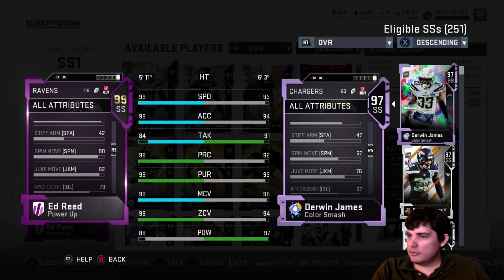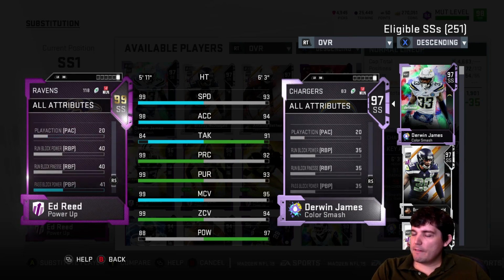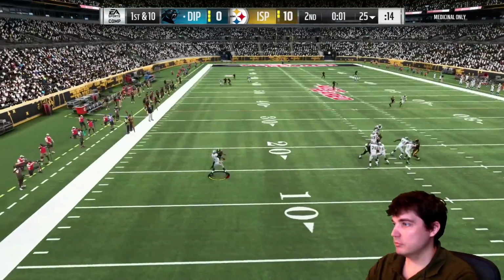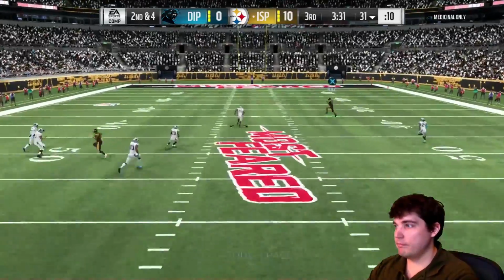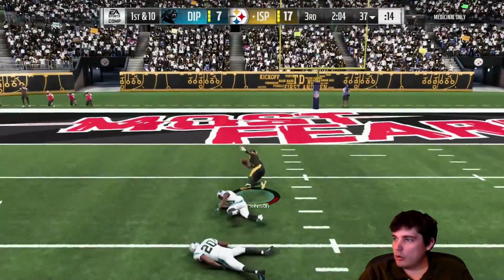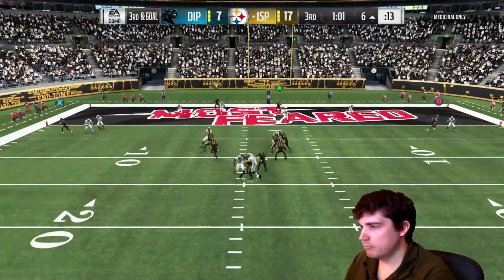70% OF THE EARTH IS COVERED BY WATER, THE REST IS COVERED BY ED REED - MADDEN 19 GAMEPLAY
Today we show off the new Ed Reed and if he plays well with his upgraded stats.

70% OF THE EARTH IS COVERED BY WATER, THE REST IS COVERED BY ED REED - MADDEN 19 GAMEPLAY